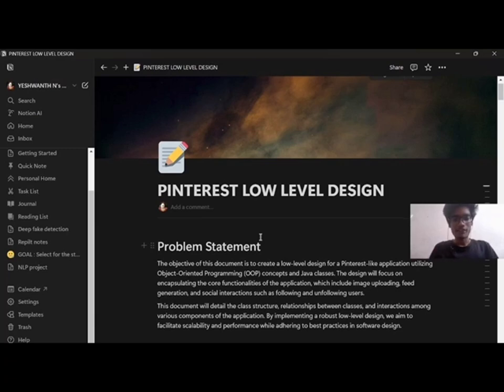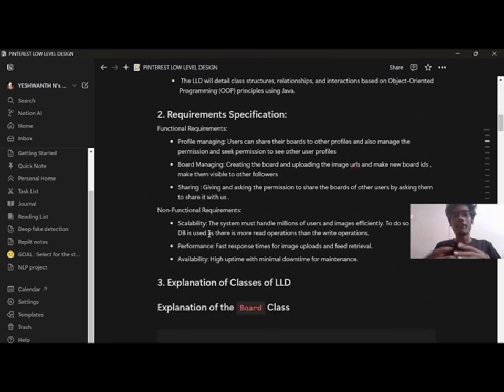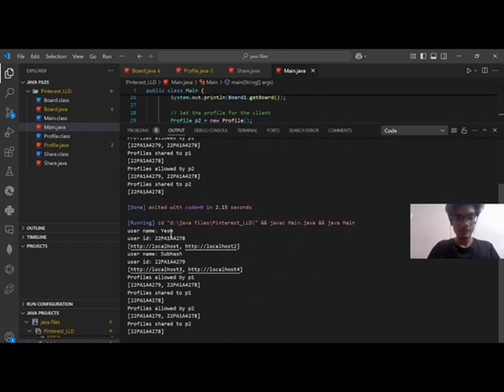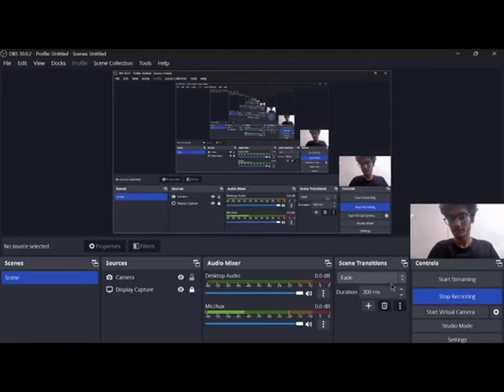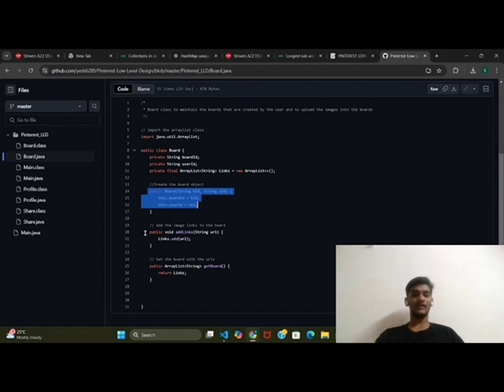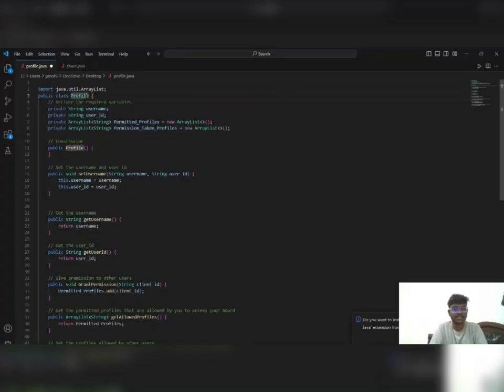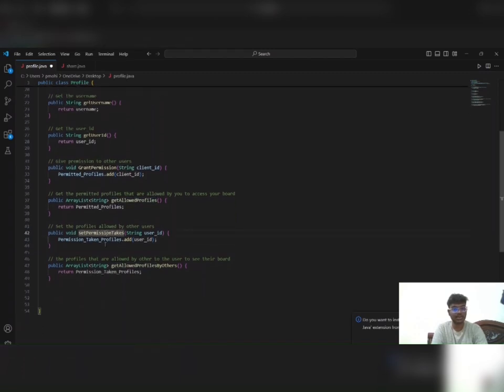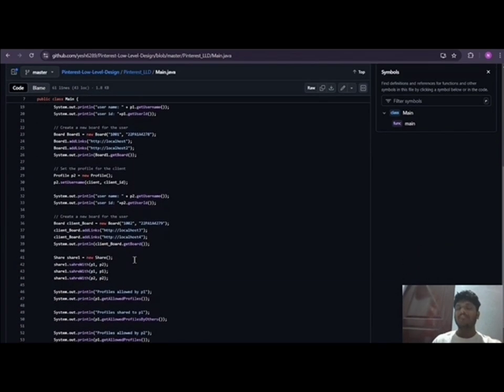Pinterest Low level design 👨‍💻👩‍💻🧑‍💻